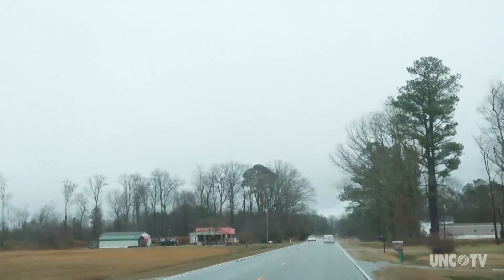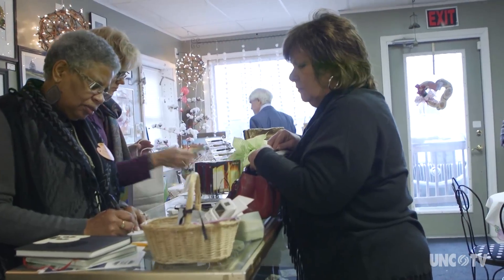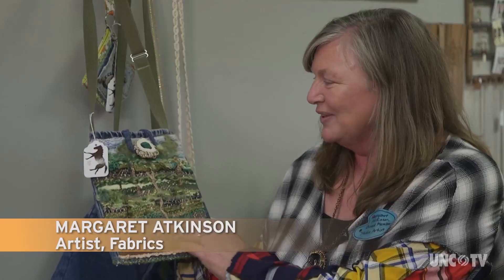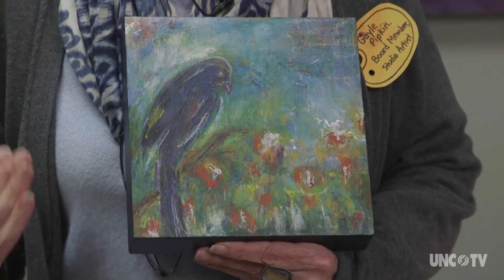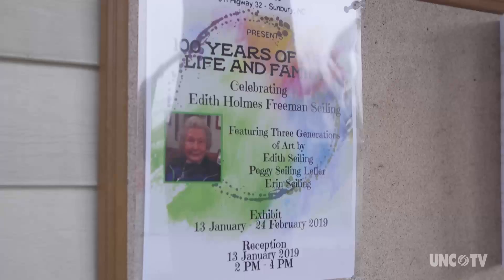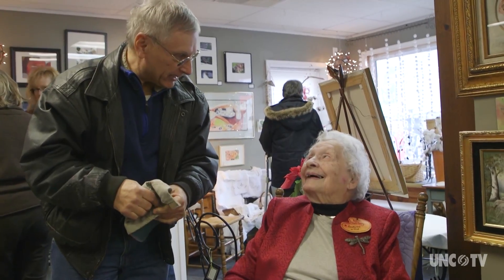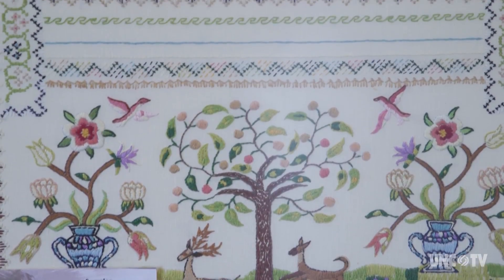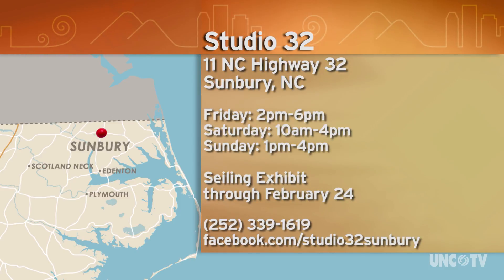Studio 32 Gallery in Sunbury, NC | North Carolina Weekend | UNC-TV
Gates County may be a small rural county, but Studio 32 is a reminder that talent and beauty can be found anywhere.

Sunbury, NC